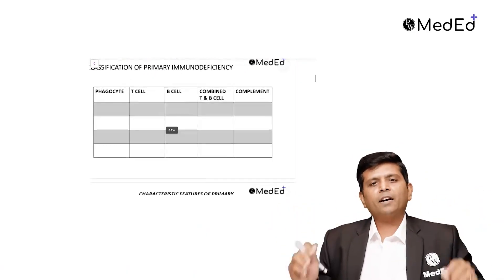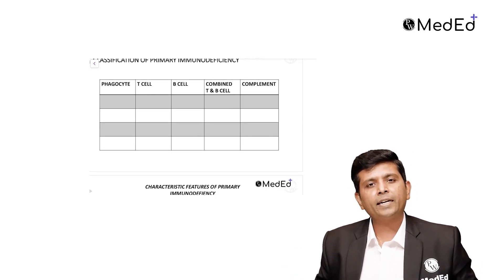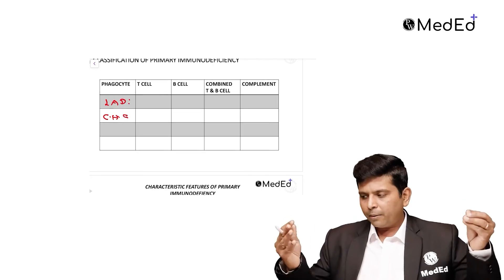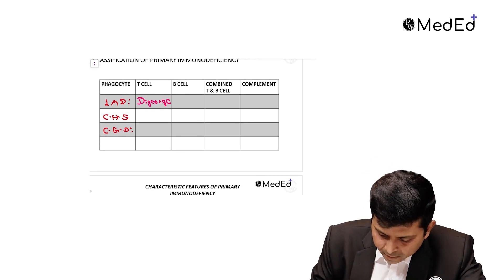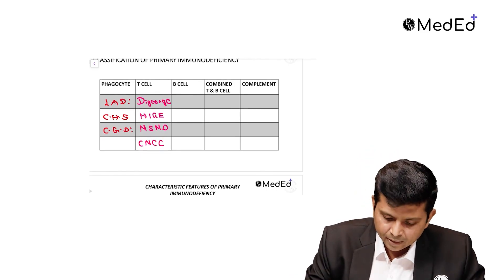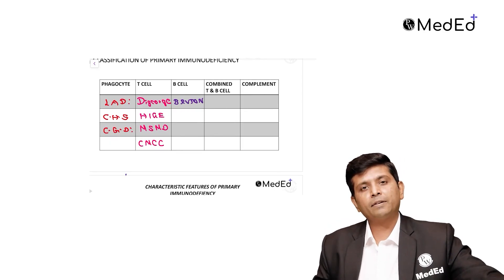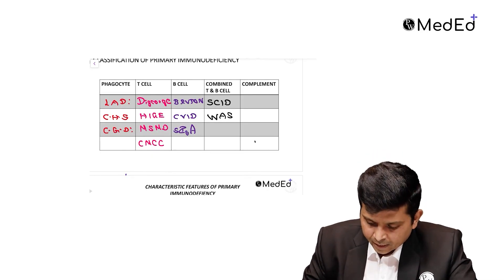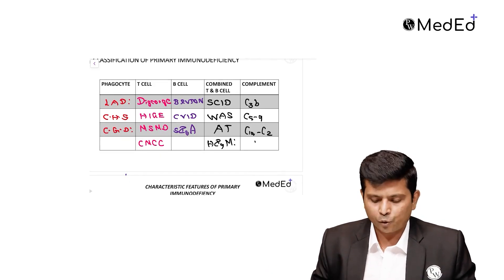Primary Immunodeficiency | Pediatrics | Dr. Sarath | MedED 2.0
Welcome to MedED 2.0, your ultimate destination for high-yield pediatrics lectures! In this detailed session, Dr. Sarath breaks down Primary Immunodeficiency—a must-know topic for all MBBS and pediatrics students.

✅ Topics Covered:
 Overview of Primary Immunodeficiency
 Classification and common types
 Clinical features and diagnosis
 Important management protocols
 High-yield MCQs and exam tips

This video is part of our Pediatrics Lecture Series under the MedED 2.0 initiative, designed to simplify complex topics and boost your exam prep.